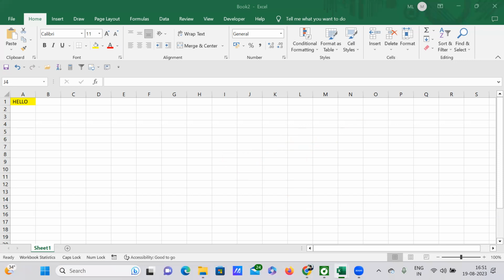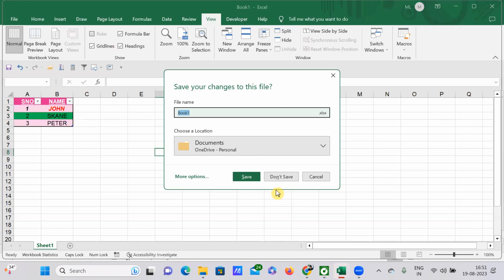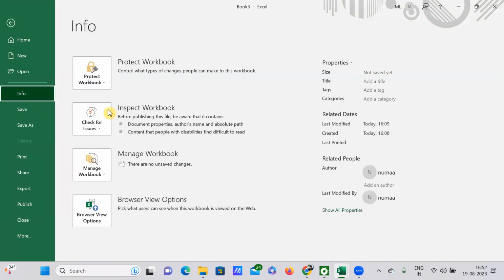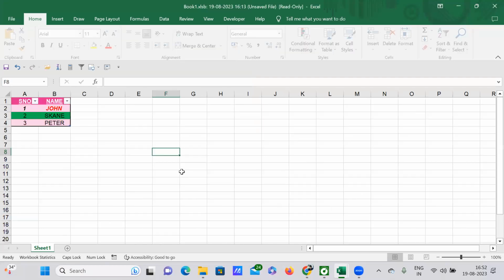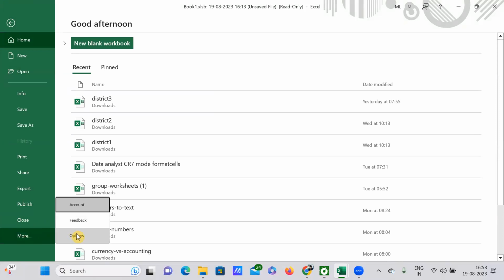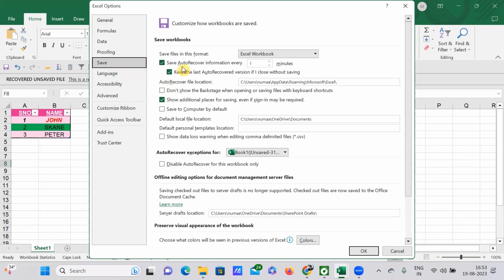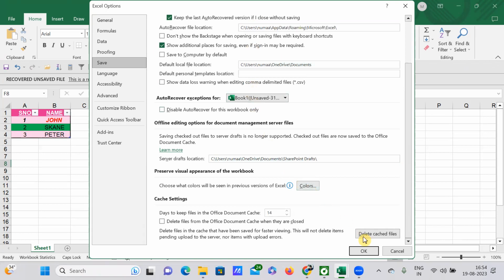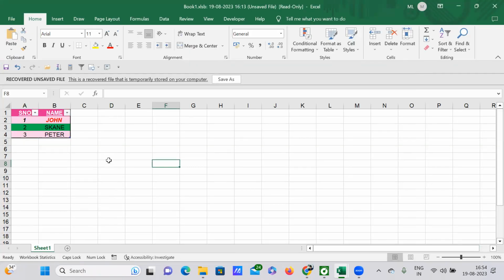Complete Excel - 4 | Recover unsaved workbook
Recovering unsaved workbook zustu